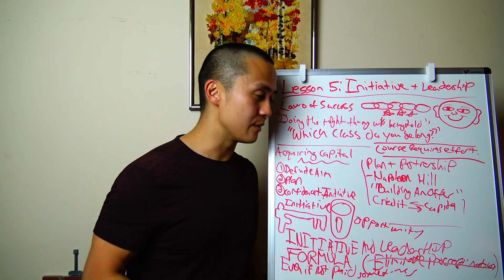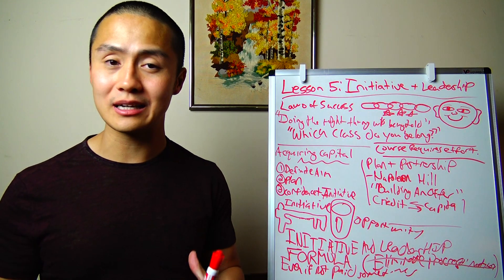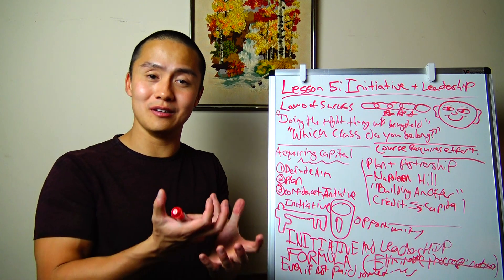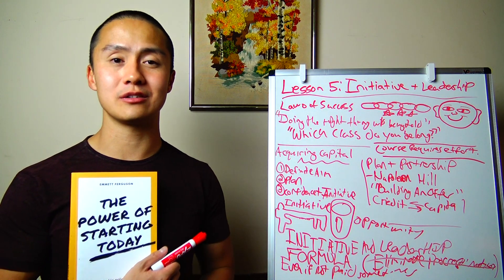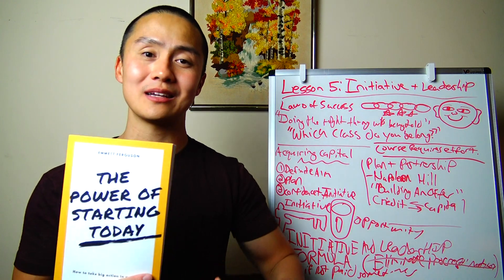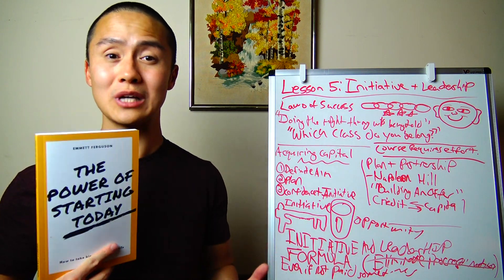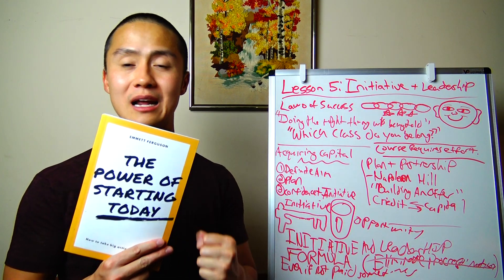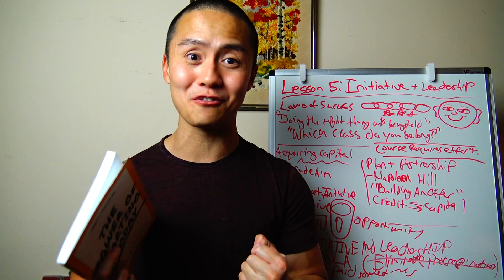"The Law of Success" Reading | Part 51 "Ch.5 Initiative and Leadership" Video 2 - Intro cont'd...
This is a continuation video from our previous video: "The Law of Success" Reading | Part 50 "Ch.5 Initiative and Leadership" Video 1 - Intro
This video contains primarily the wrap-up analysis of the previous video.

Initiative and Leadership is a powerful Lesson, because this is what the incredibly powerful Mastermind principle is built upon. Without good initiative and good leadership, a Mastermind principle can only be so strong. But find out why and how you can have more initiative and be a better leader.

You will also learn:

+ An exact steps used to acquire capital
+ An amazing way to create a win-win situation
+ A formula you can practice to beat procrastination

"The Power of Starting Today" was written to help anyone who reads it get started on their journey to achieve their biggest goals, right away. It doesn't go by the philosophy that the first step is the hardest. There are more steps and challenges along the way.

The first step is just the beginning, but there is definitely a mental obstacle when facing that first step, and "The Power of Starting Today" will help you reach those goals whether they be fitness, financial, or family related and much more... Every decision you make, will take you somewhere, so make the important one today.

Sign Up for Your FREE Copy of "Law of Success in 16 Lessons":

"The Law of Success in Sixteen Lessons" Republished by TarcherPerigee Deluxe Edition on Amazon:

I participate in the Amazon Services LLC Associates Program (and other affiliate networks), an affiliate advertising program designed to provide a means for me to earn fees by linking to Amazon.com and affiliated sites. Disclosure: I was not paid by any company to produce this video.